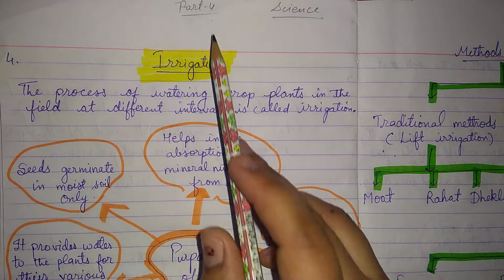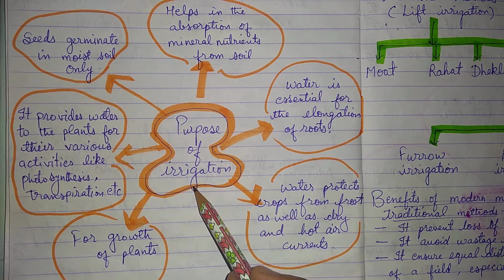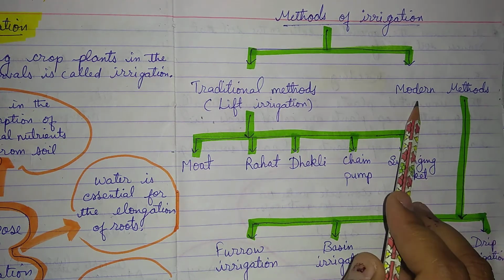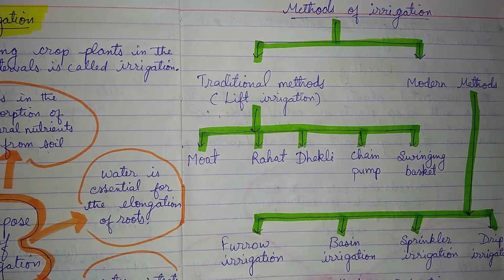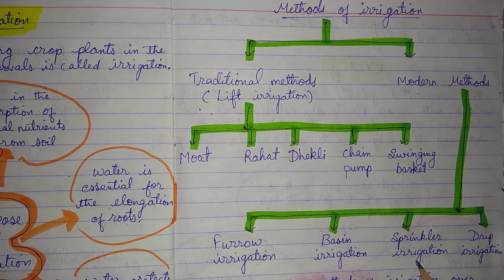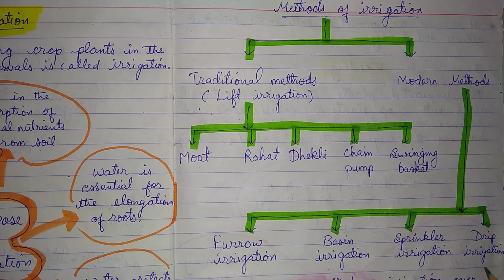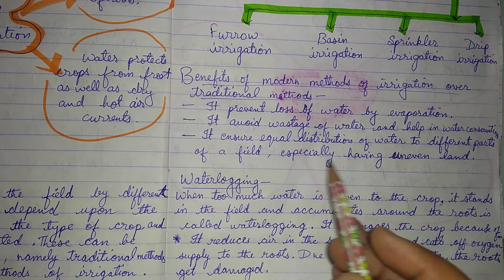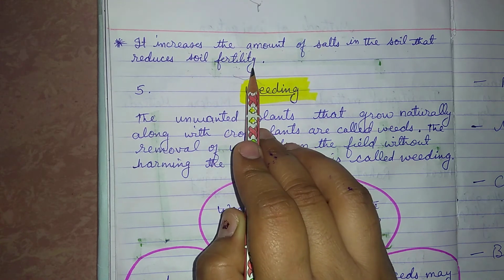8 Science Ch-1 Part-4 by Mrs kavita yadav